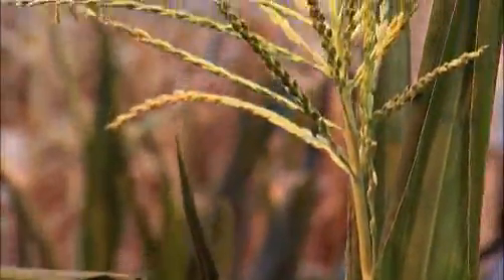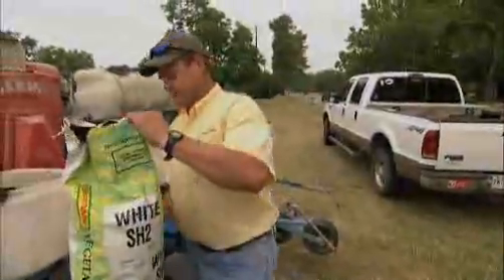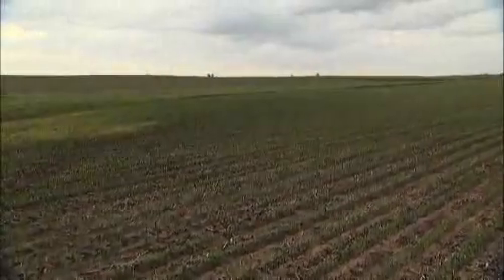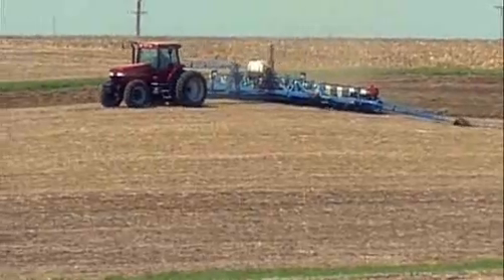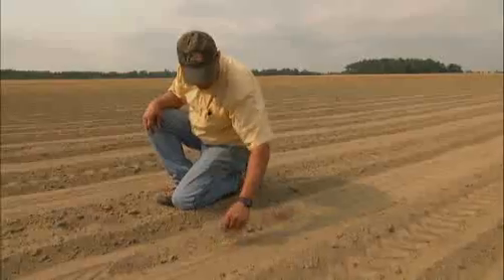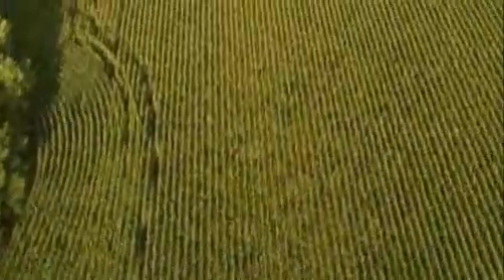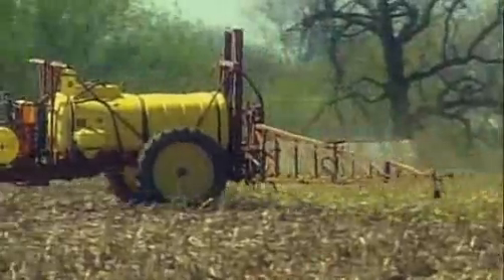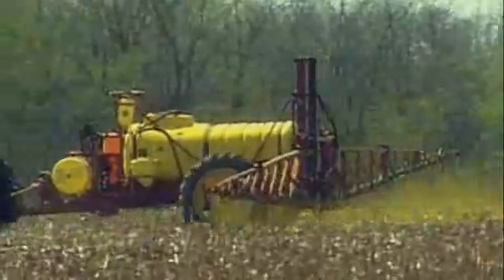HowStuffWorks Show: Episode 1: Growing Corn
This clip from the HowStuffWorks show on the Discovery Channel focuses on the propagation of corn crops. Planting corn can be as simple as letting the wind carry seed, or as complicated as using GPS-aligned equipment to coordinate precise seed planting.